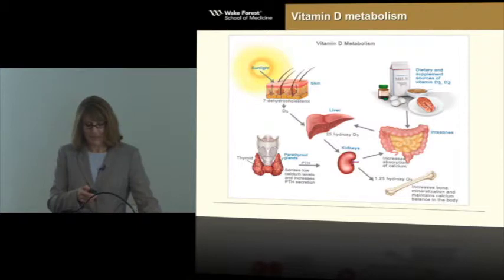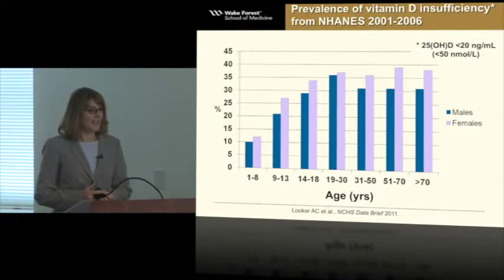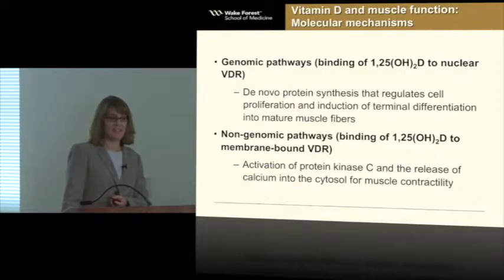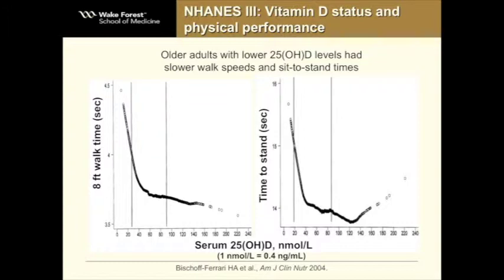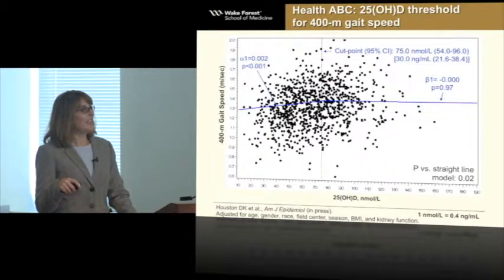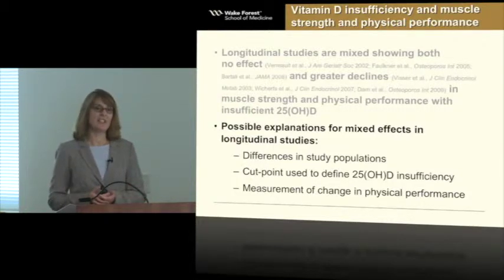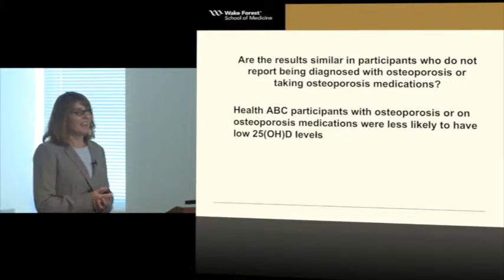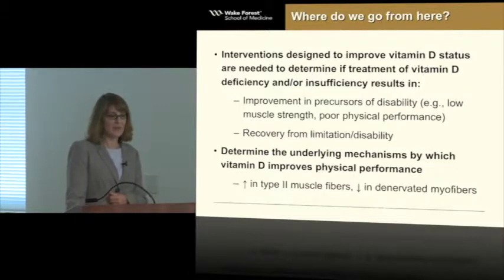Beyond Bone Health 9-19-12